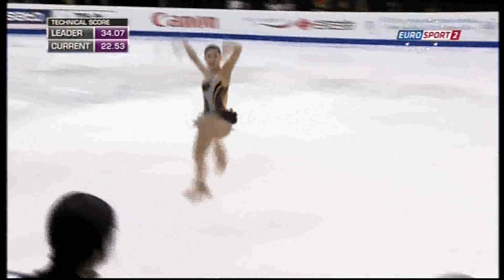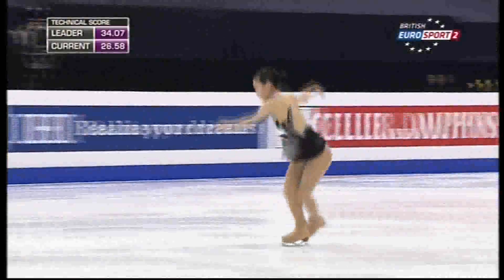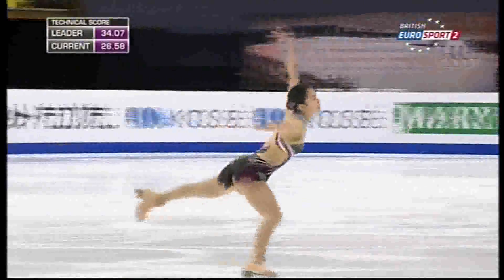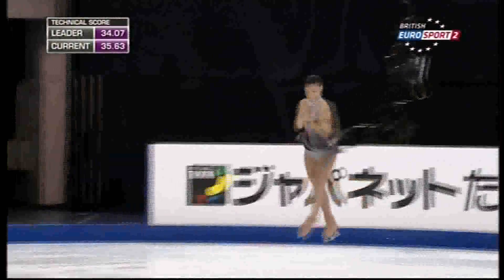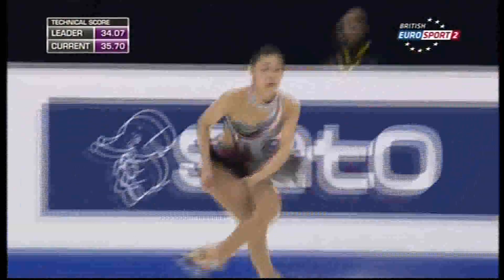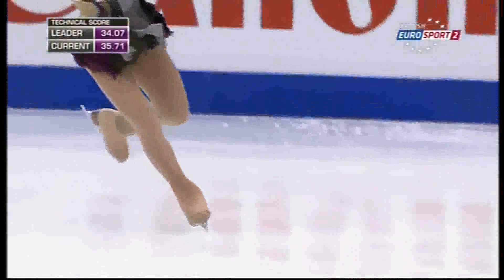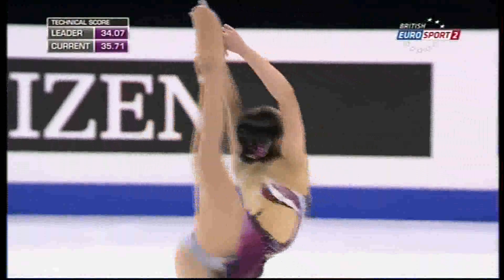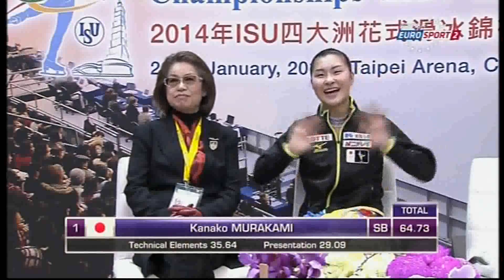Kanako Murakami - 4CC 2014 - SP